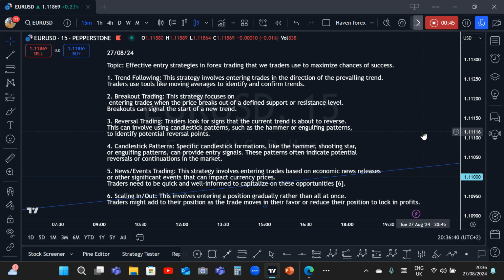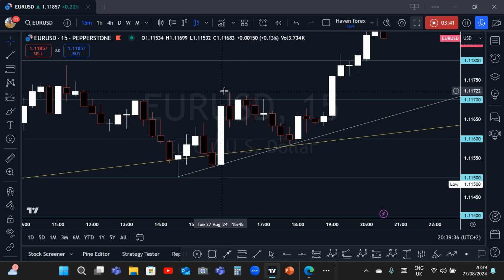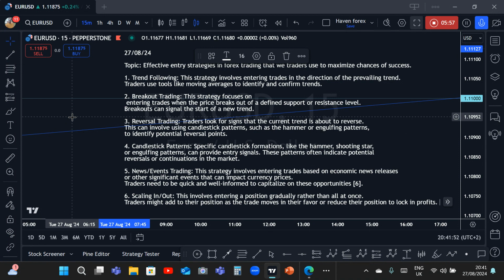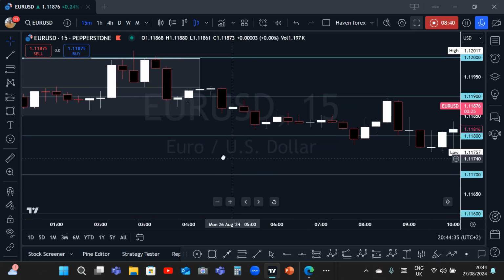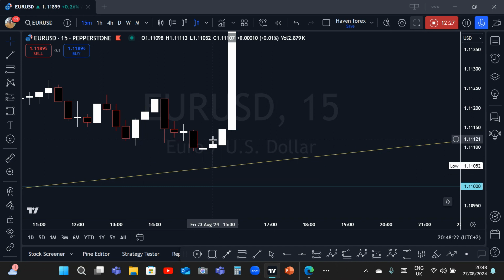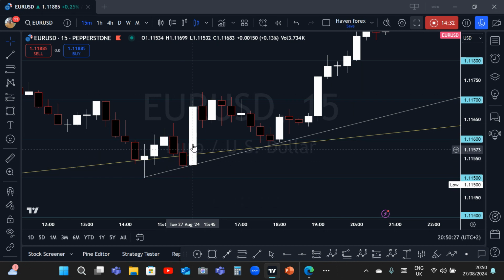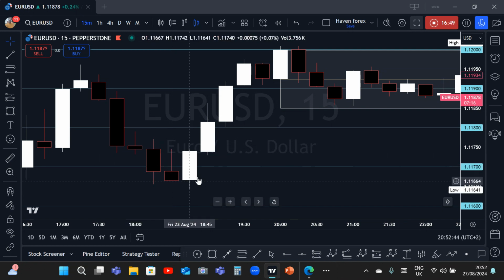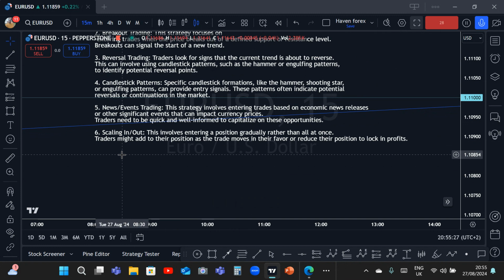Top Entry Strategies for Success.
Discover the top strategies for successful market entry! Our channel provides expert insights, practical tips, and proven tactics to help you navigate and conquer new markets.